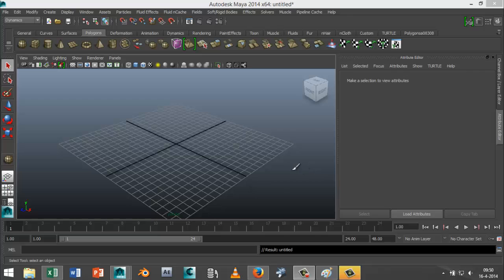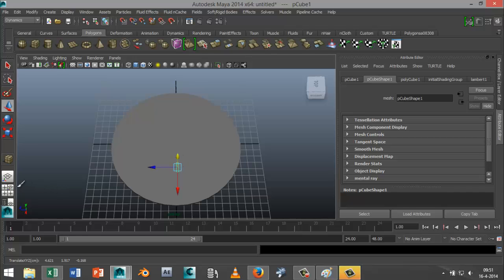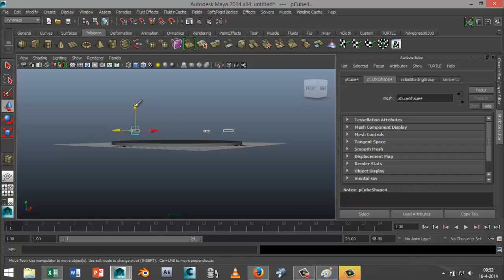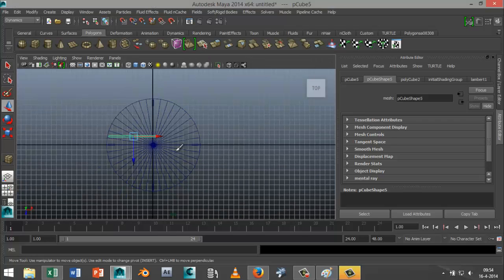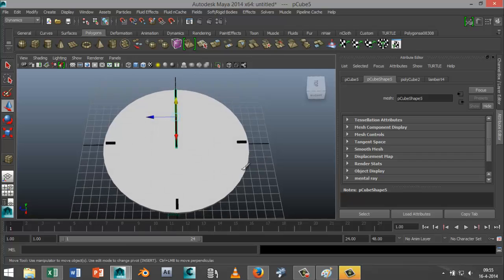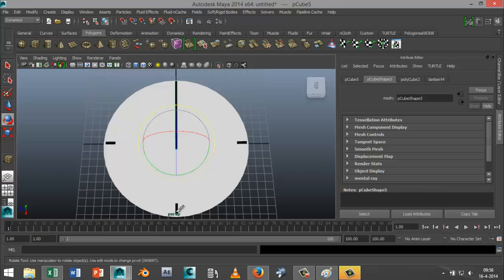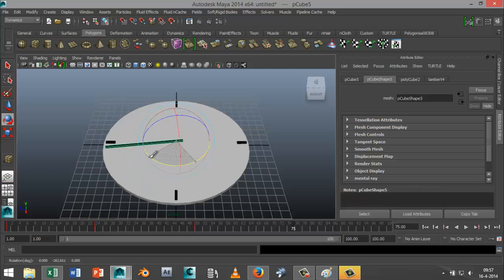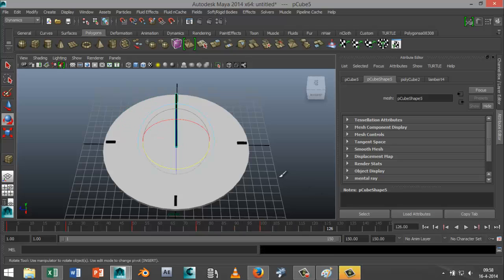Maya 2014 tutorial : How to animate a clock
This simple tutorial will show you how you can animate a clock in Autodesk Maya. If you have any questions or comments, please let me know.